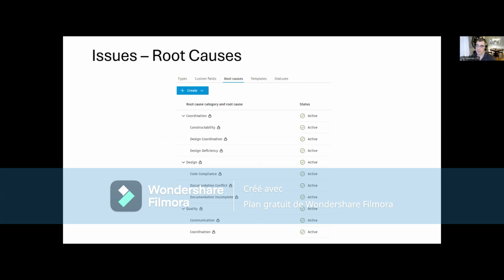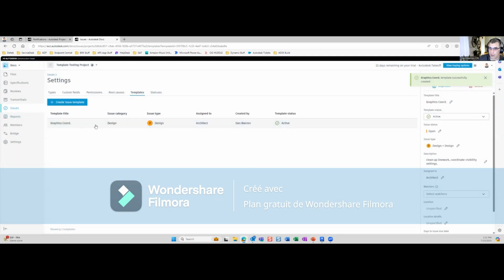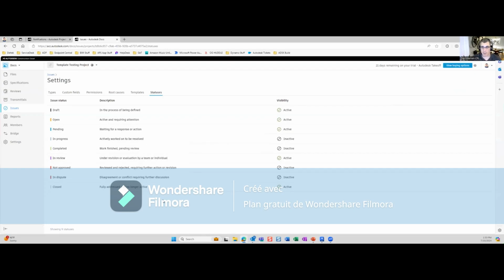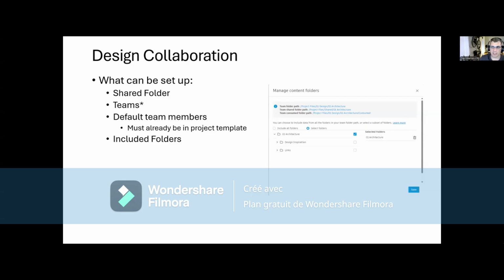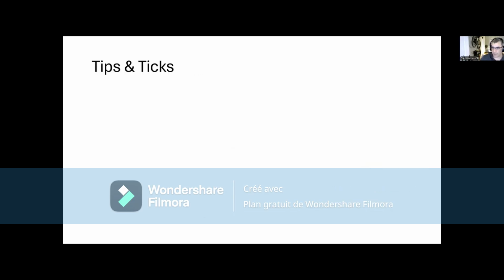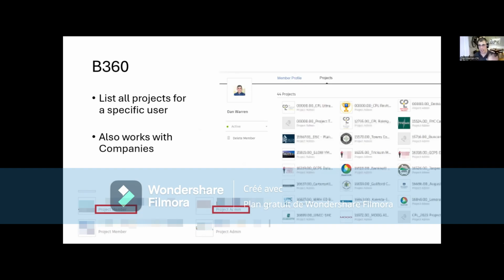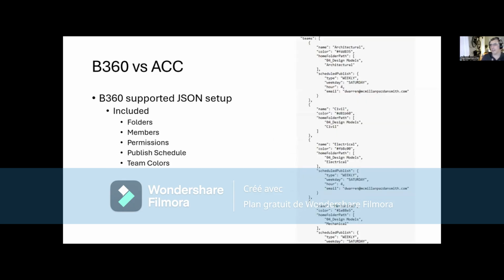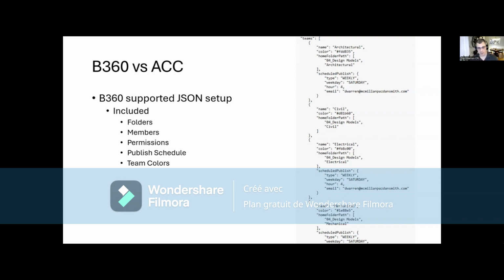Content Catalog partit 4